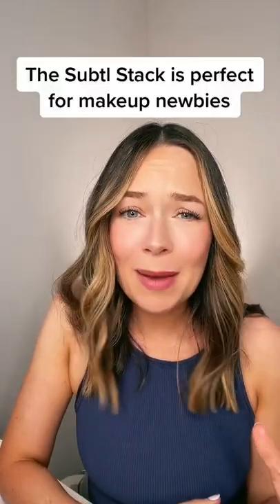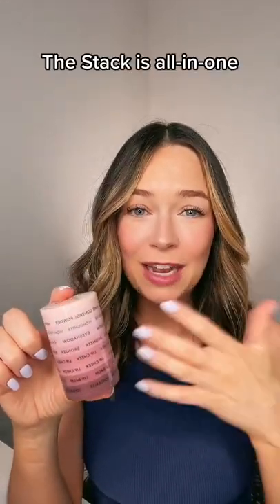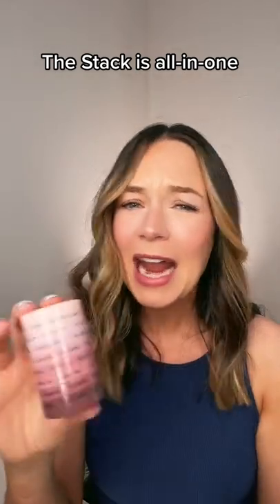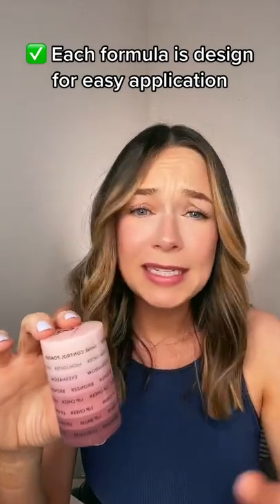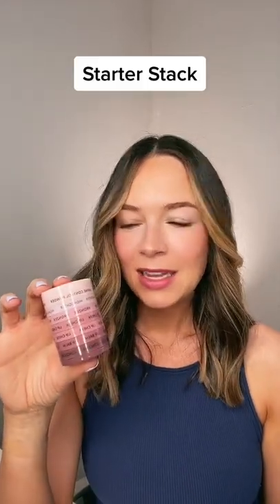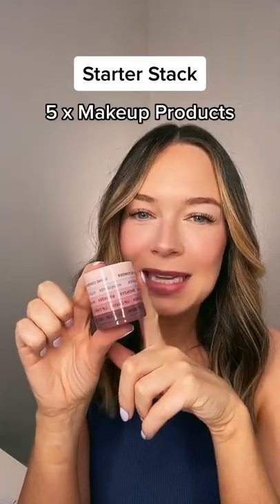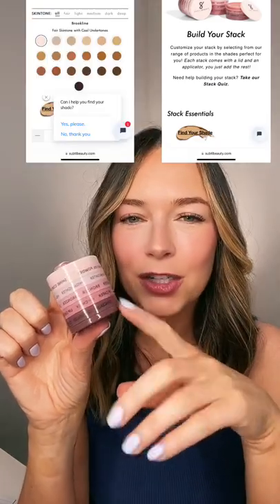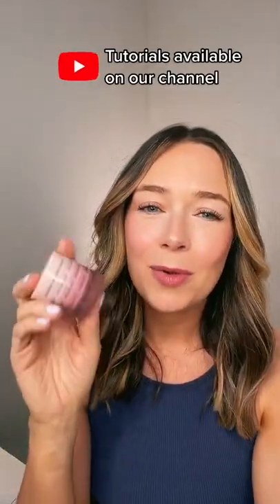The Subtl Beauty stack is perfect for makeup newbies